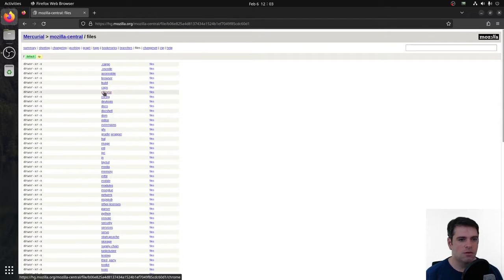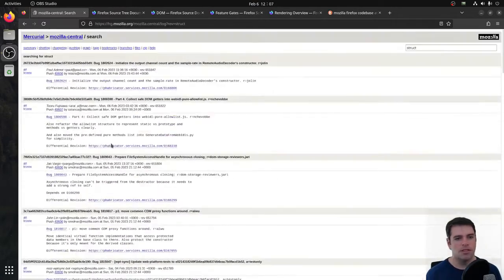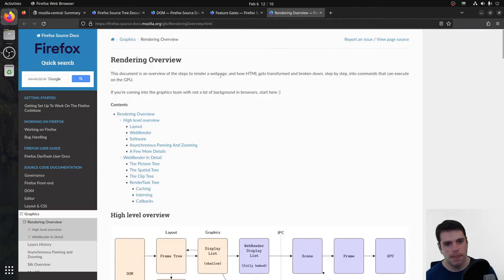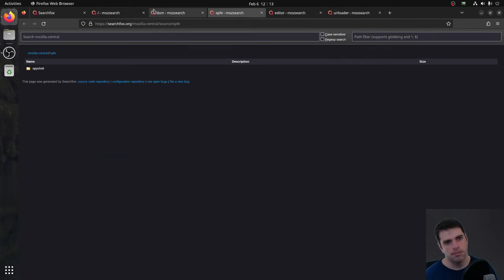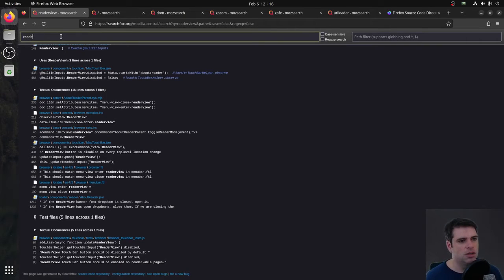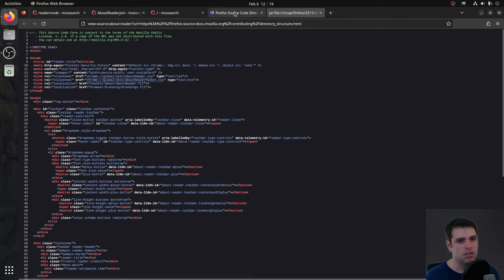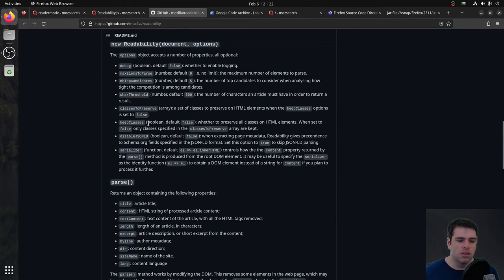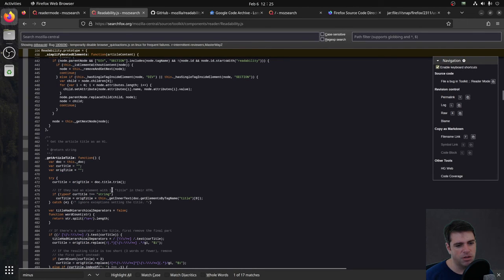Let's read the Firefox source code, Part I [Now with Louder Audio!]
This is a repost of my first video, where the audio was too quiet.

Original description:

In my first livestream, I try to understand more about how web browsers work at a technical level. I start looking at the source code to Mozilla Firefox.